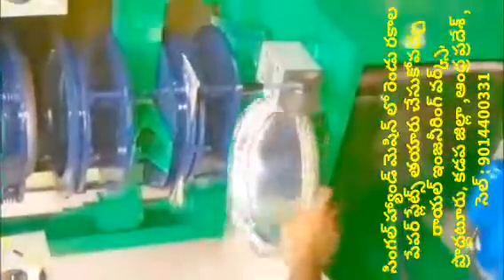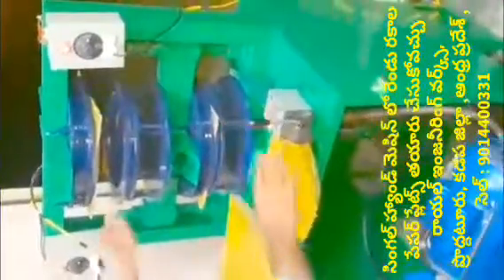CEL; +91 9014400331,Paper plate making machine-Double Die Single operator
For
PRODDATUR
KADAPA DIST
ANDHRA PRADESH
INDIA